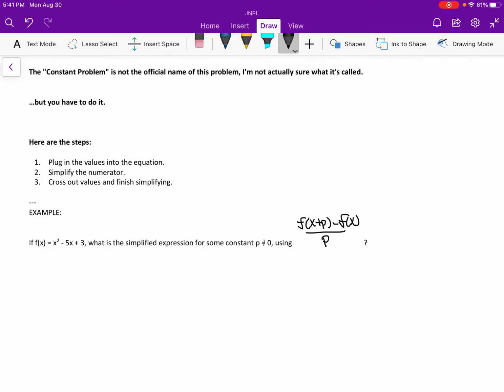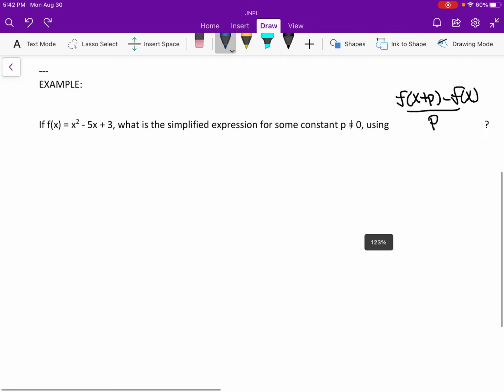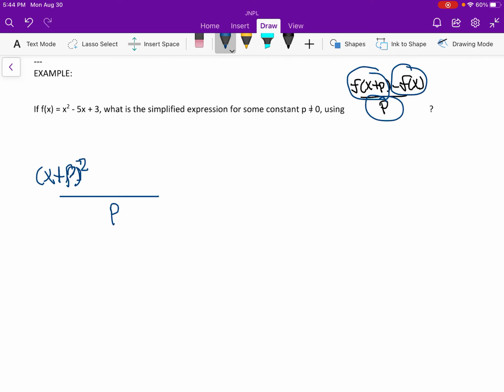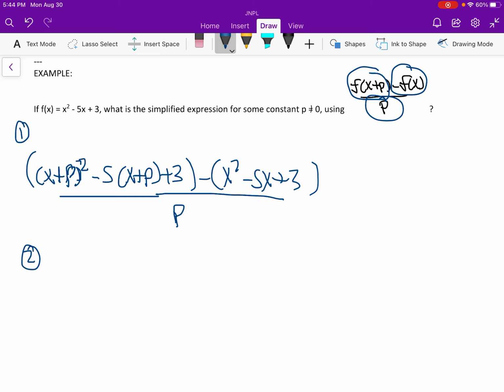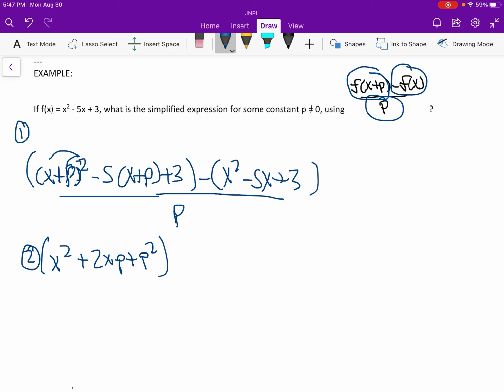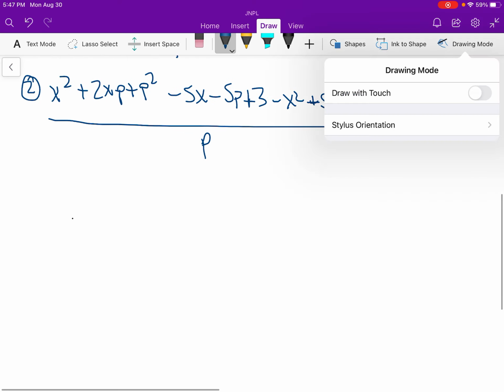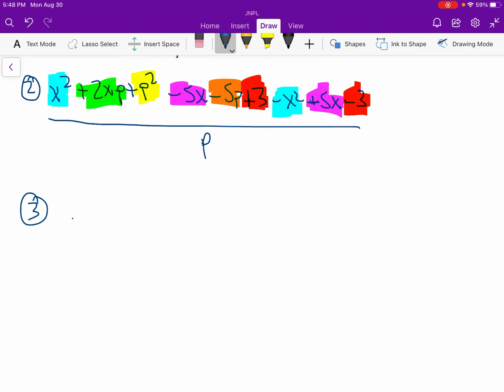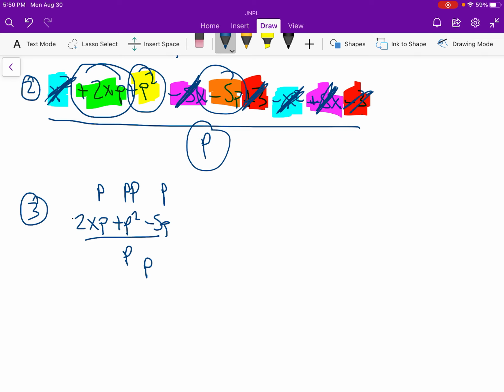Precalculus - The "Constant" Problem" (U0-L7)